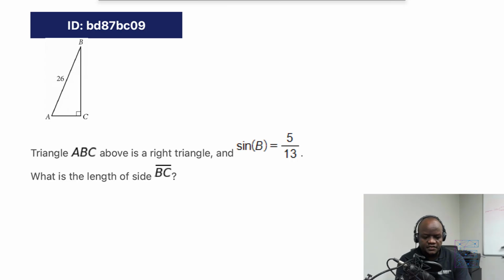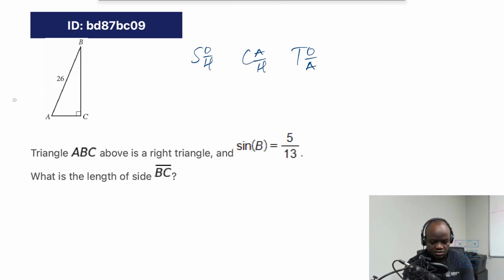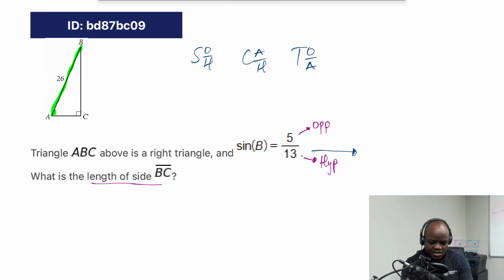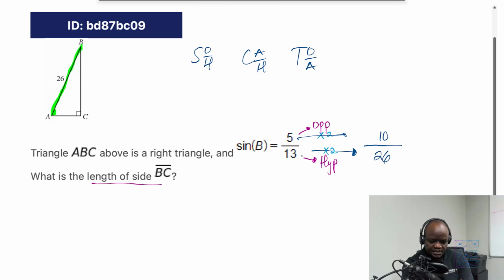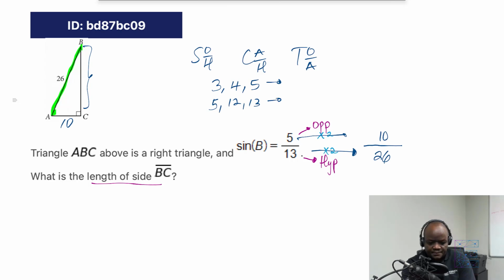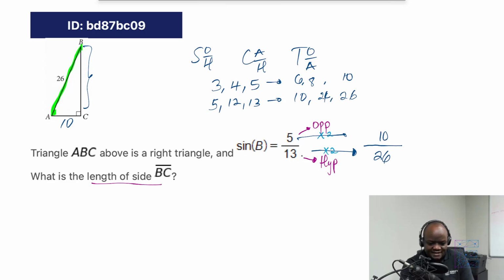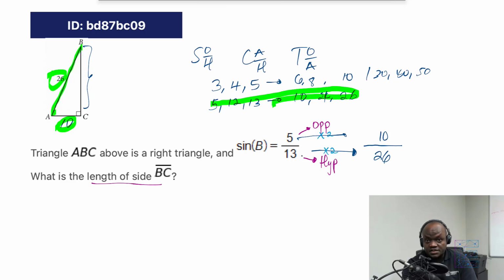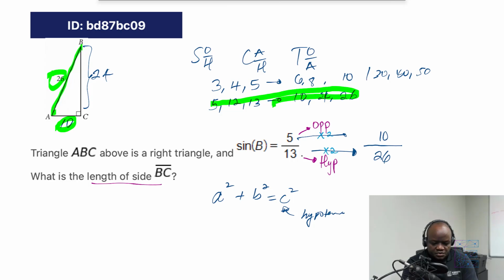SAT RT Triangles and Trig Question ID: bd87bc09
A step-by-step video explanation of how to solve SAT Question ID: bd87bc09